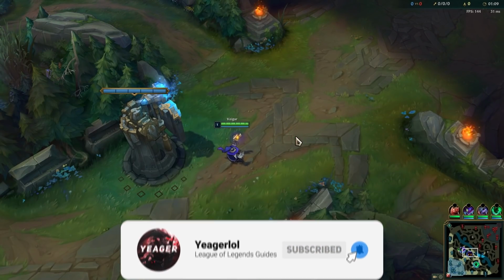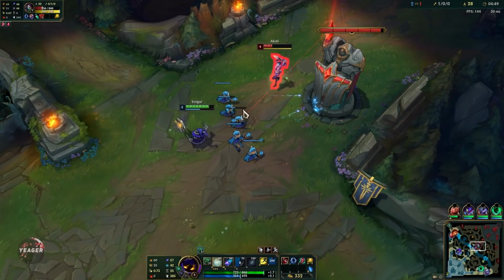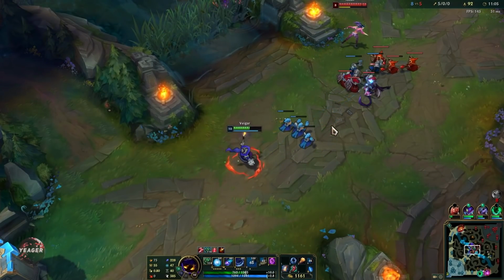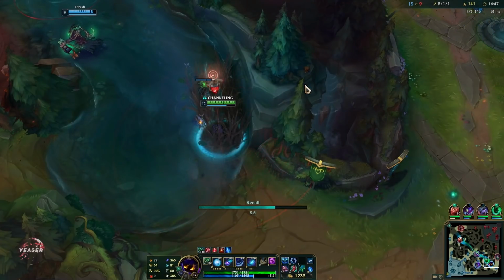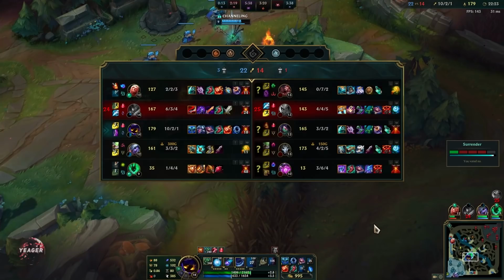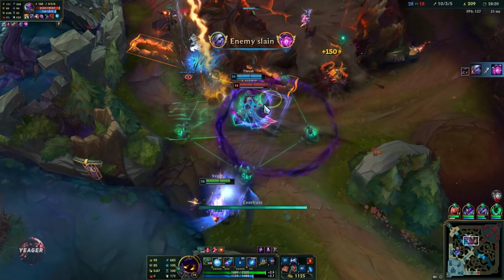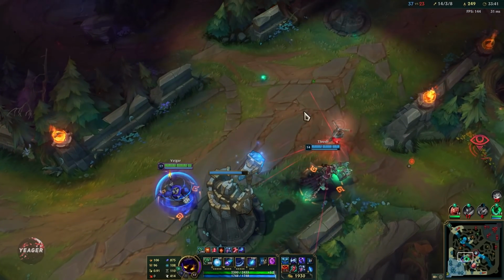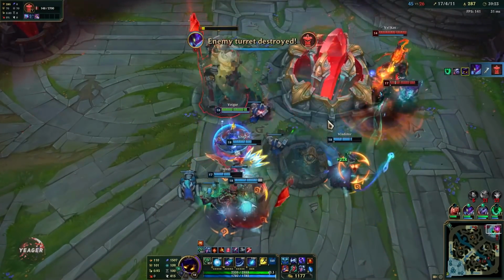1500+ AP VEIGAR IN DIAMOND | BEST Build & Runes | Season 11 Veigar guide | League of Legends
⇩ OPEN ME ⇩

0:00​​​​​ - Items and Runes
0:22​​​​​ - Ability sequence
0:34​ - How to play early game
2:17​​​​ - Basic combos guide
2:53​​ - Early phase continued
6:15 - Combo guide with ultimate
6:51 - What to do after level 6
14:31​​​​​ - How to play Veigar after early game